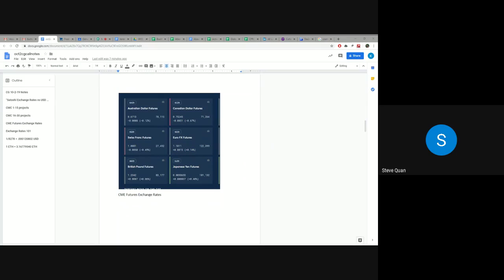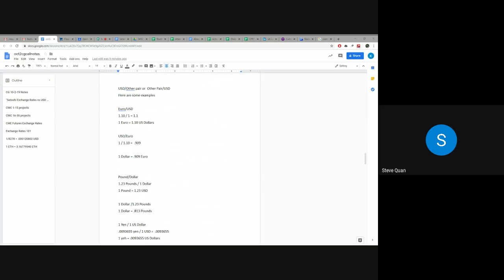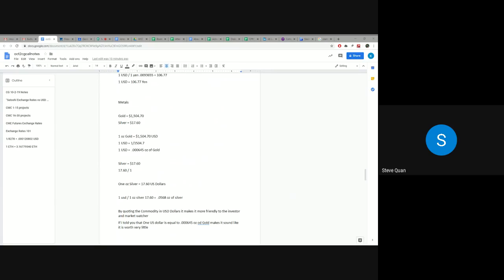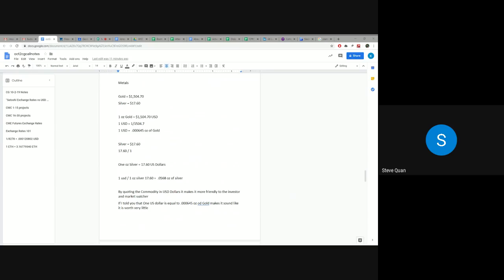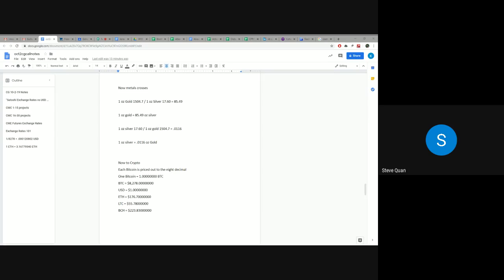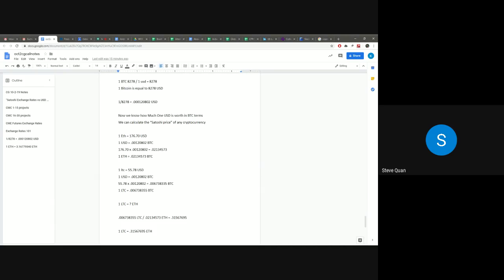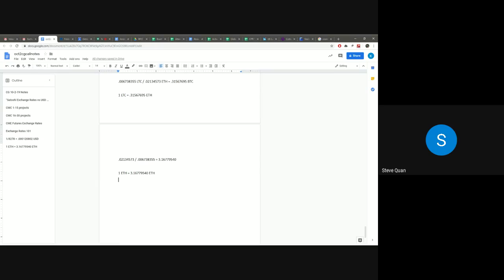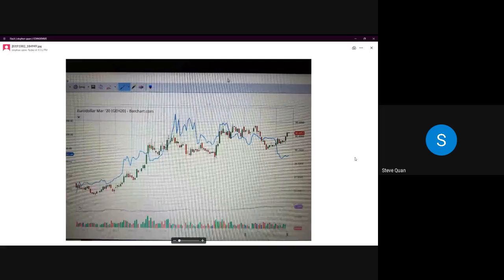Genius Wednesday 2019 10 02 at 16 04 GMT 7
Crypto Market:
BTC Dominance
Total Market Cap including BTC
Total Market Cap excluding BTC
Growth
CG Large Cap Index

Global Markets:
S&P
VIX
EUR
LIBOR
Precious Metals
Interest Rates
Global Market Behavior

Regional Drivers: (Story of the week)
Regional- China
Regional - Middle East
Regional - Hong Kong
Regional - Singapore

Correlations:
LIBOR
BTC/USD
ETH/USD
CNY/CNH/EUR/USD/BTC/ETH/LTC/BCH

Charts:
BTC/USD
BTC/EUR

Summary: Genius Wednesdays Market Calls: